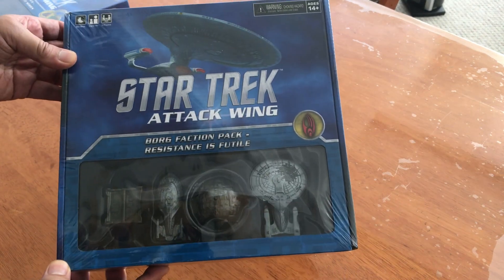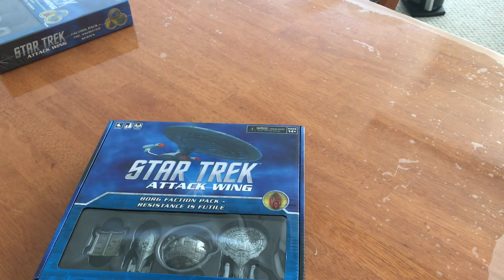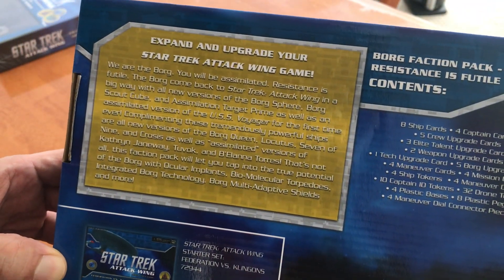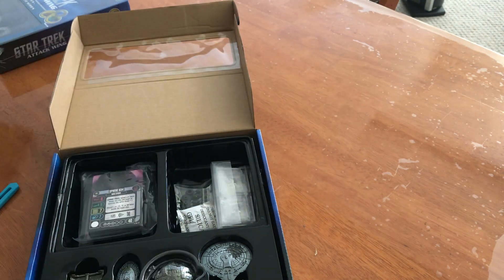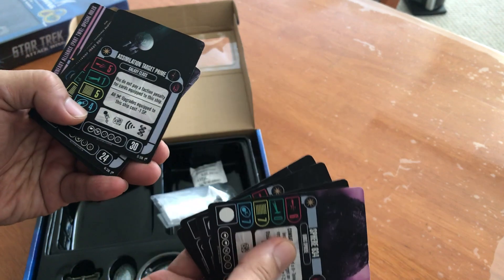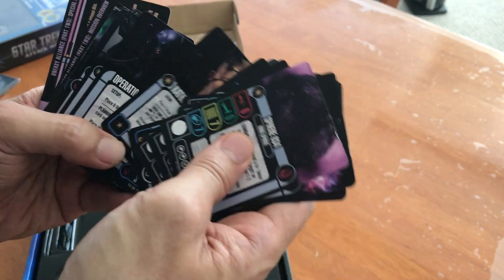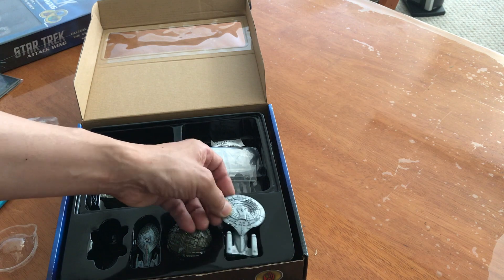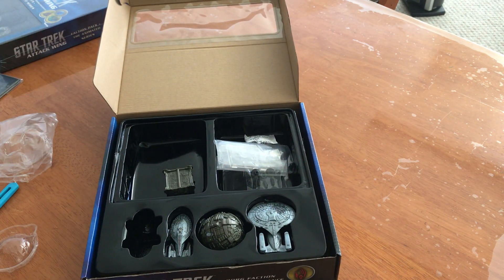Star Trek Attack Wing Borg Faction pack - Unboxing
Quick video on the new Borg Faction Pack recently released by Wizkids.